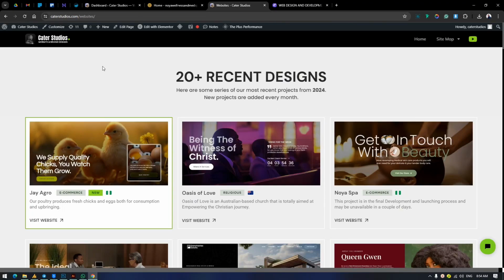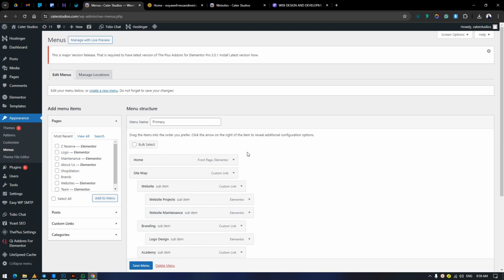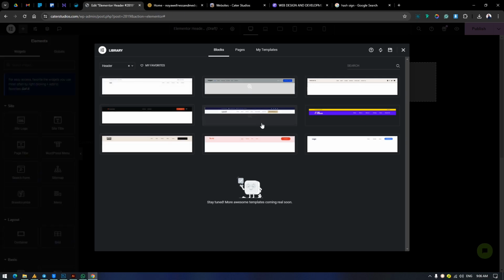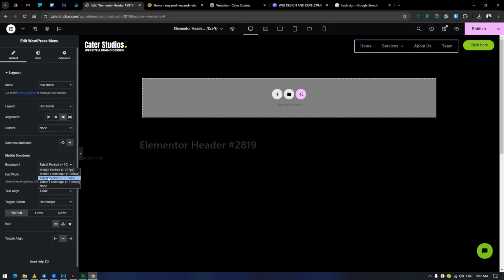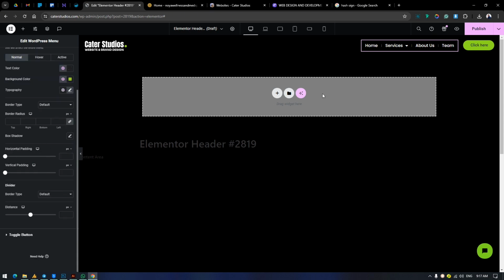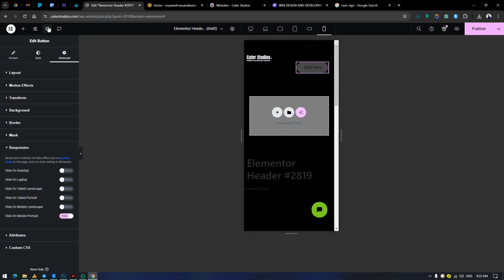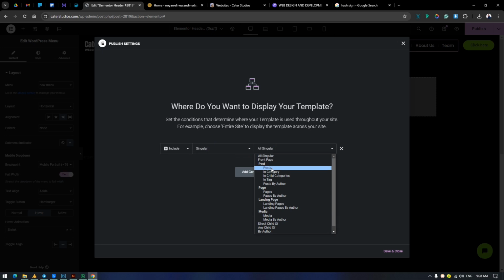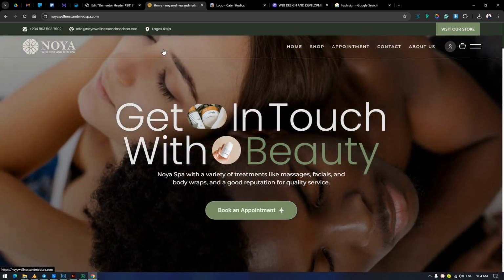The Ultimate Elementor WordPress custom header design tutorial - everything you will need to know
HOW TO BUY A HOST AND GET FREE DOMAIN